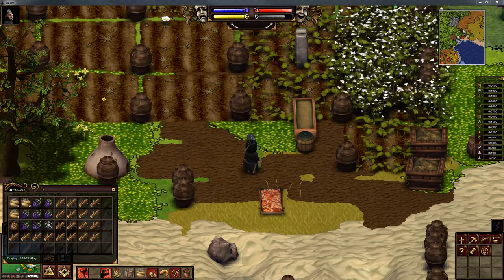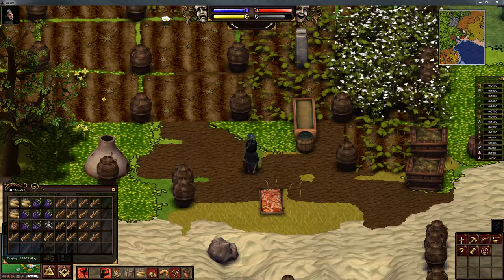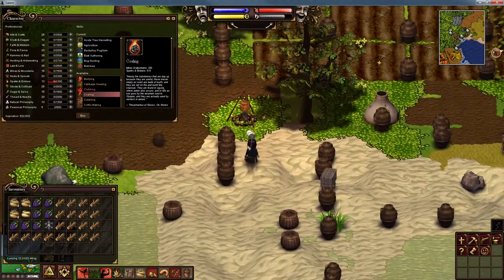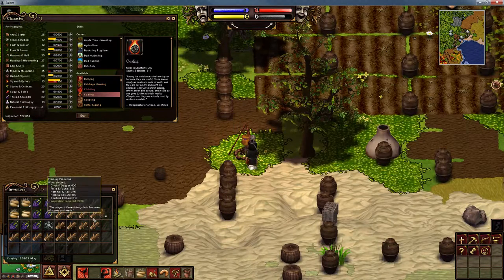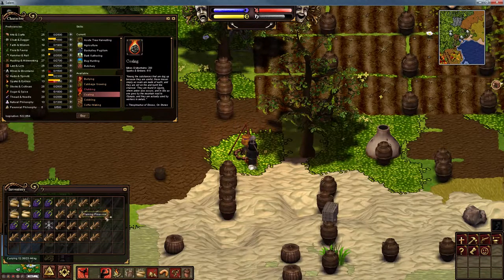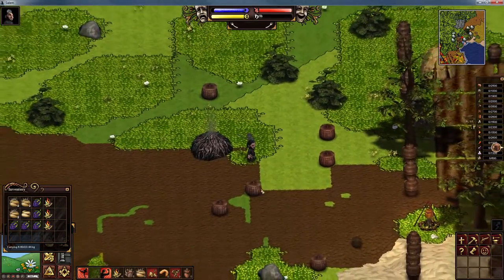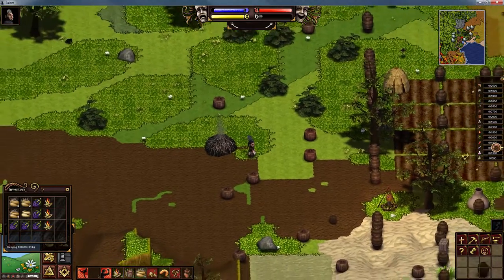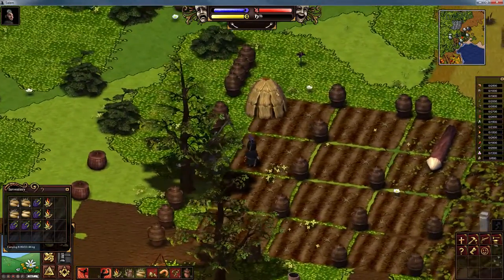Salem - Tutorial - Episode 33 - Coaling Skill & Coal Clamps!!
Welcome to "Episode 33" of my "Salem" "Tutorial" series. In this episode we learn the "Coaling" skill and make a "Coal Clamp". That way in the future we will have access to "Charcoal", which is good for many things. I hope you enjoy this episode as much as I enjoyed making it for you. :o)